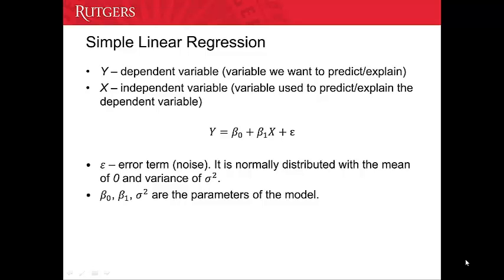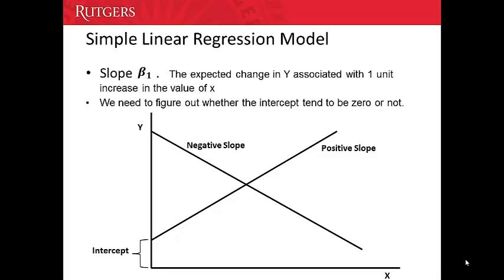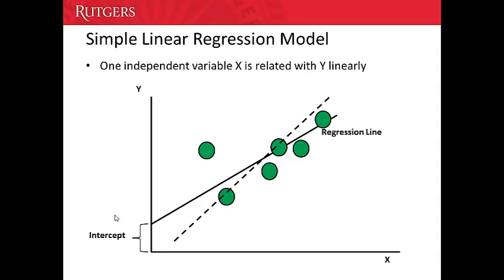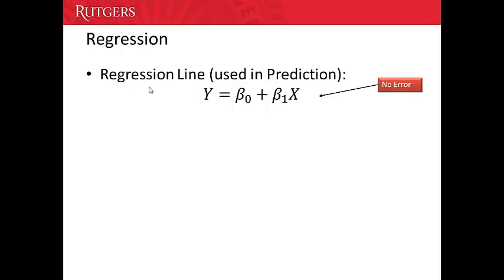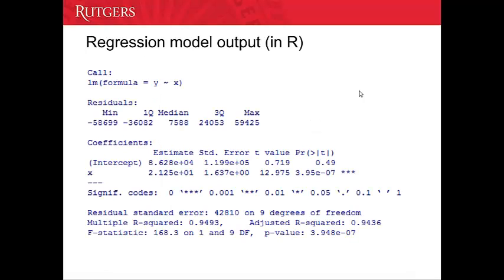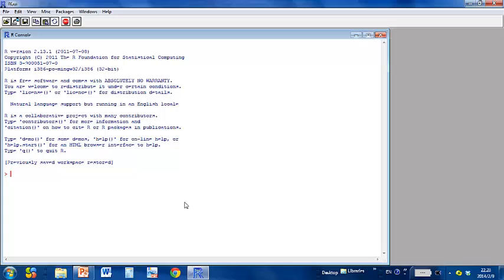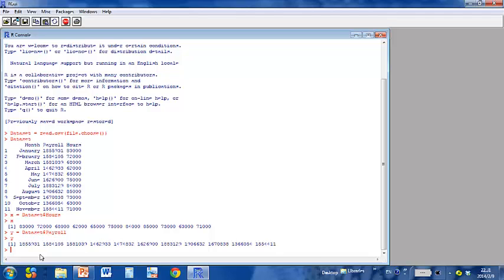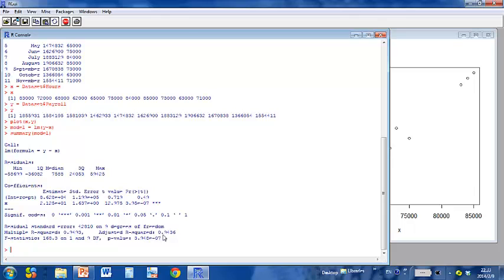Special Topics in Audit Analytics: Week 4-(Lecture 3)